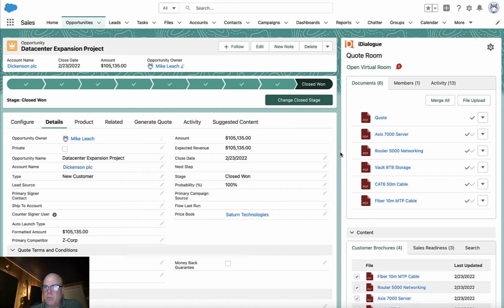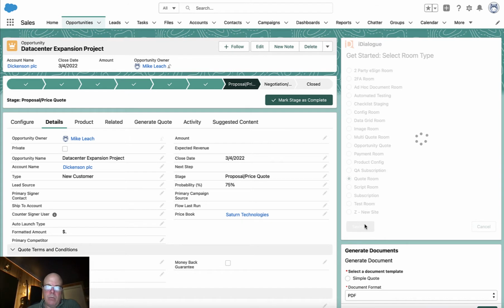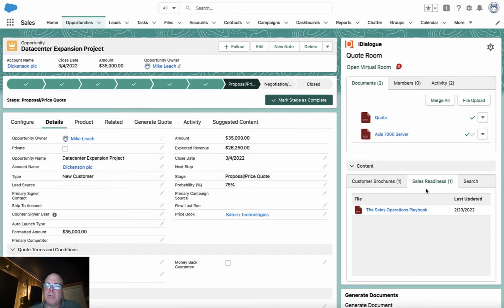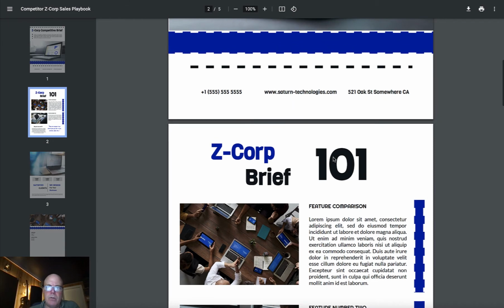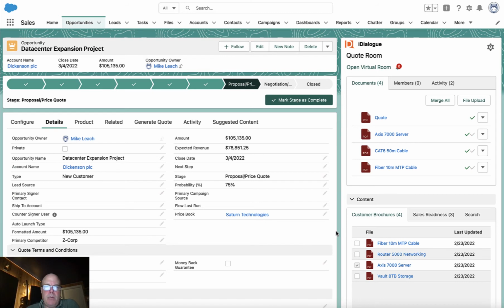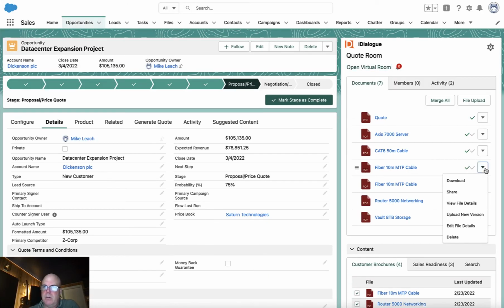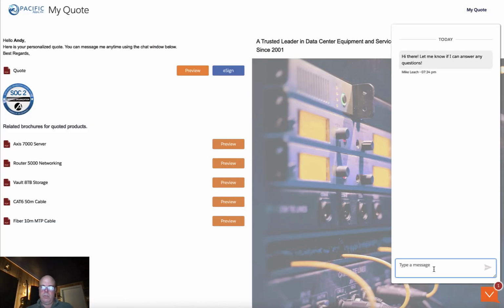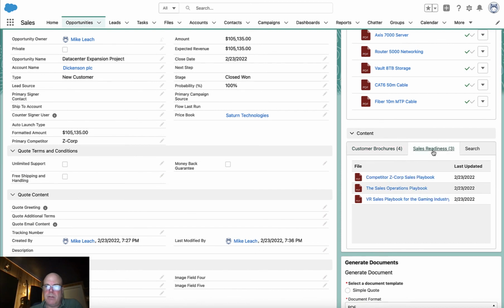Getting to Closed-Won Faster with iDialogue Sales Enablement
Getting to Closed-Won faster with Just-In-Time Sales enablement content, playbooks, competitive briefs, and personalized deal rooms.

Extends Salesforce Sales Cloud with content-driven sales workflows.